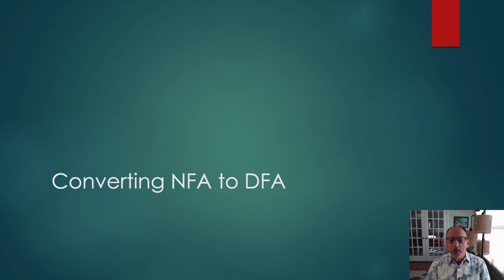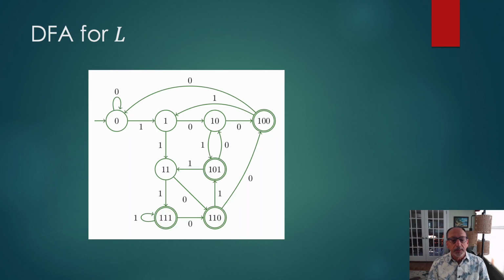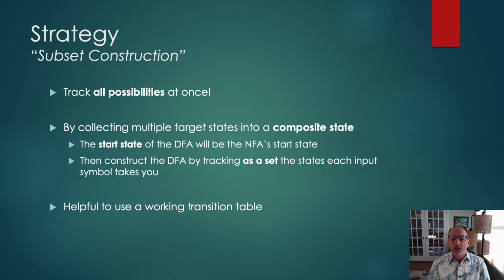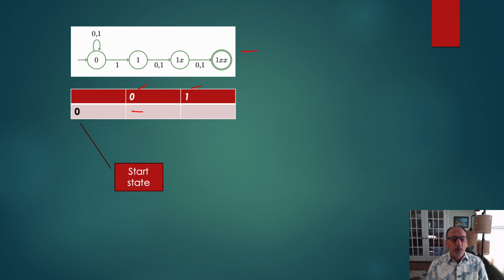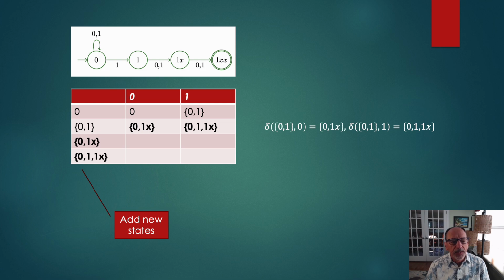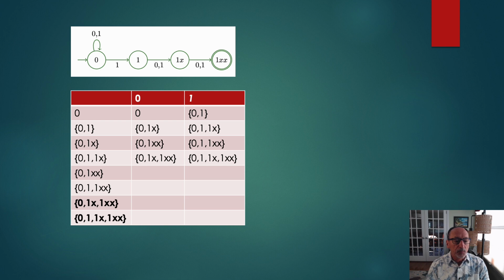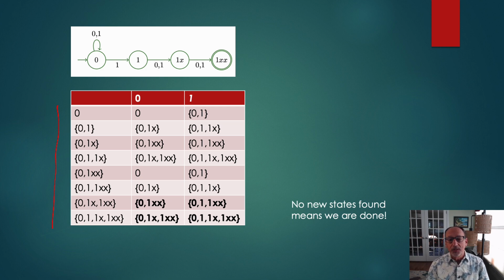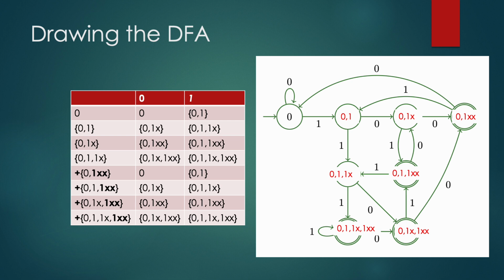Converting a NFA to a DFA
Shows an intuitive, visual process to convert a non-deterministic finite automaton to a deterministic one.  This video does not cover lambda transitions. This material is taken from the book Foundations of Computing: An Accessible Introduction to Formal Languages, by Chuck Allison.